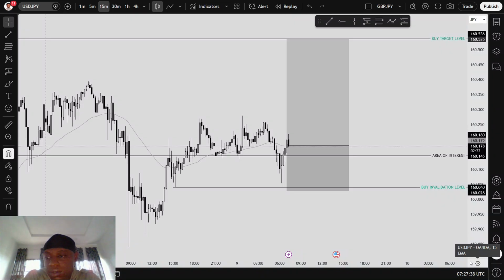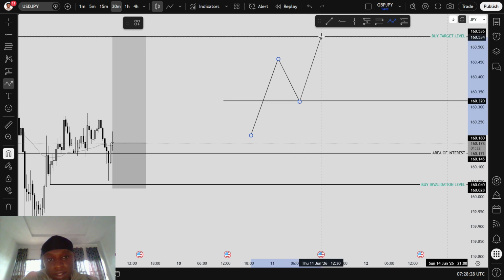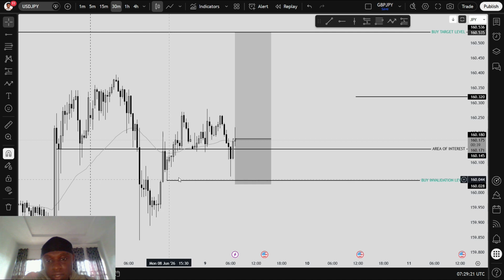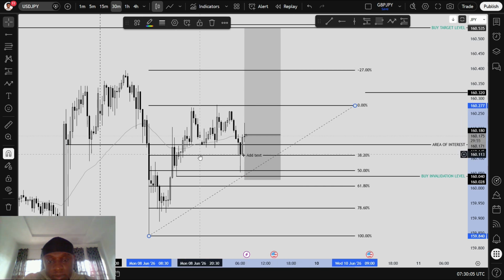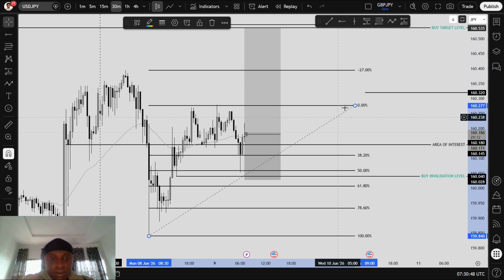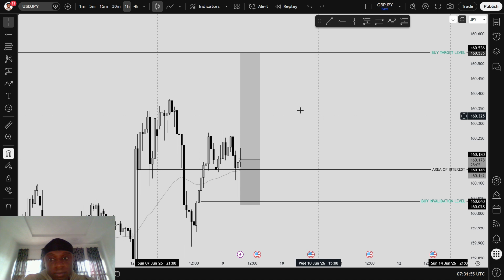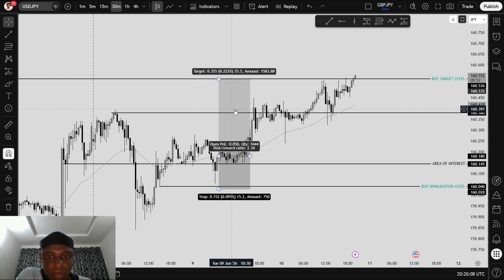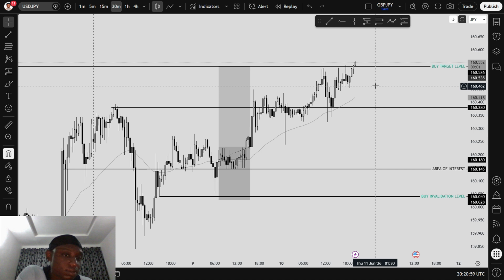Live Trading Making $472 on USDJPY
All content on this channel is for educational and informational purposes only. I am not a financial advisor, and nothing shared should be taken as financial, investment, or trading advice.

Trading and investing in financial markets involve significant risk and may not be suitable for all individuals. You are responsible for your own decisions, and you should always do your own research or consult with a licensed financial professional before making any financial decisions.

Past performance does not guarantee future results. Any examples, strategies, or opinions shared are personal and do not guarantee profit or success.

By using this content, you acknowledge that you are fully responsible for any outcomes resulting from your actions.